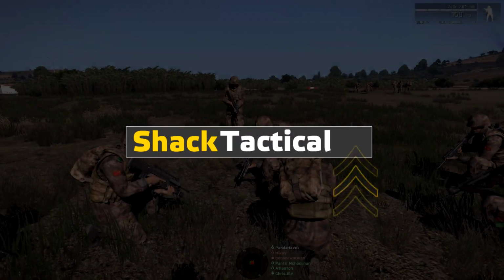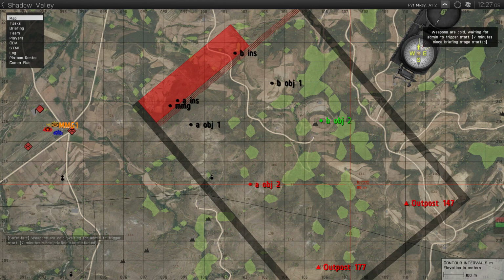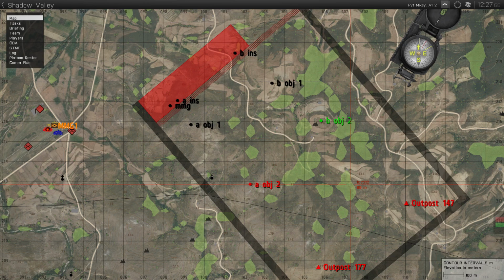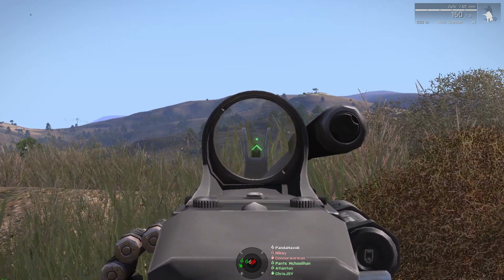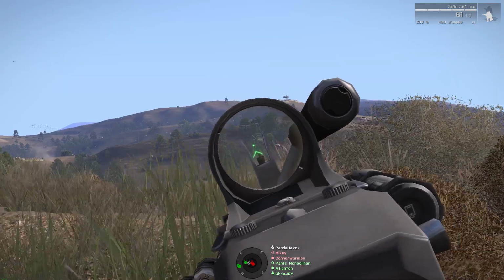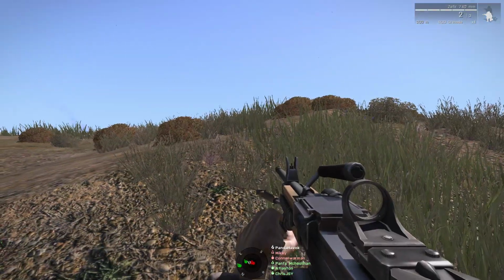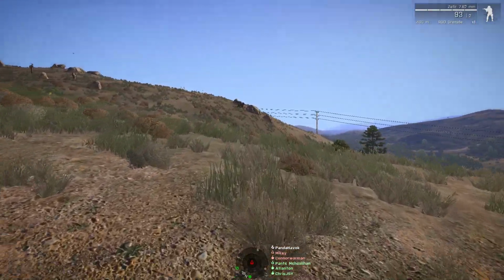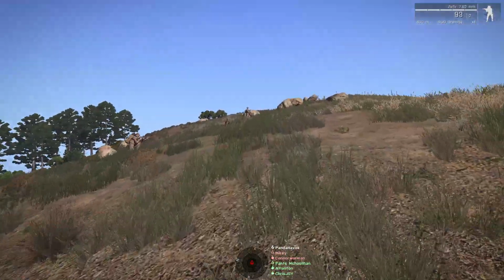Outpost 177 - Shack Tactical Arma 3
Alpha assaults Outpost 177 with everything they got. Everything.

Mission: Shadow Valley
Map: Altis
Game: Arma 3
Date: 5th Sept 2015
Type: Adv

This video is created using games from Bohemia Interactive. for more information.